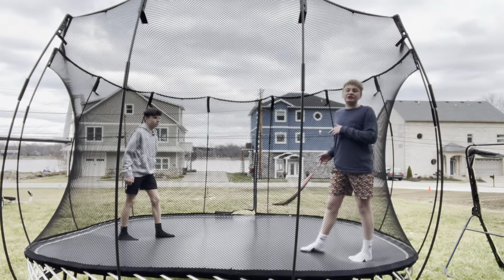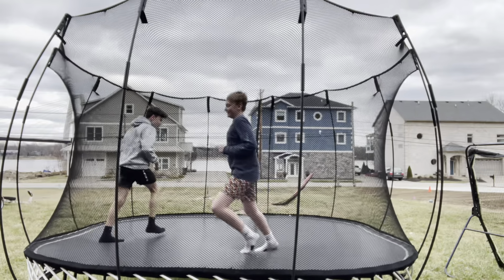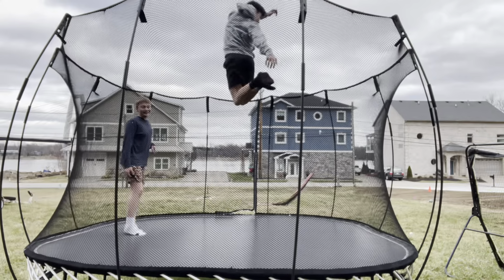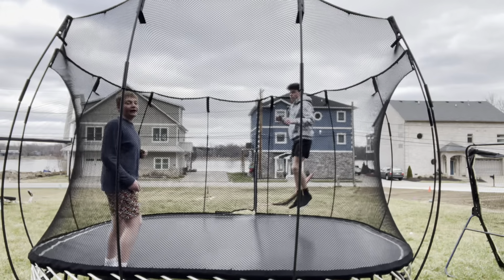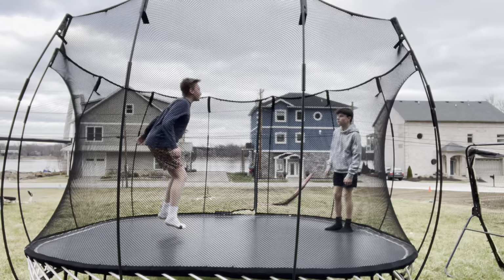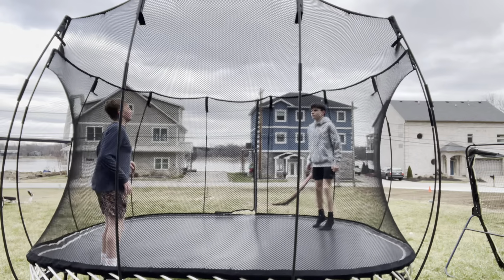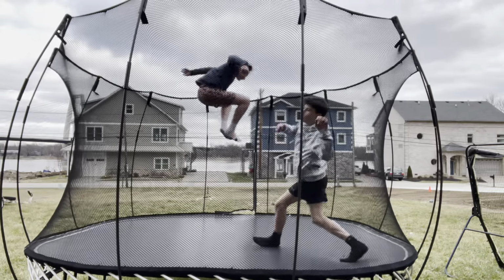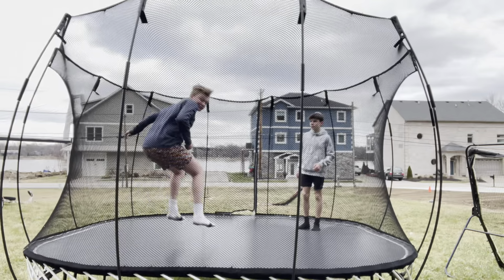Game of Double-Bounce (Big Fail!!!!!)